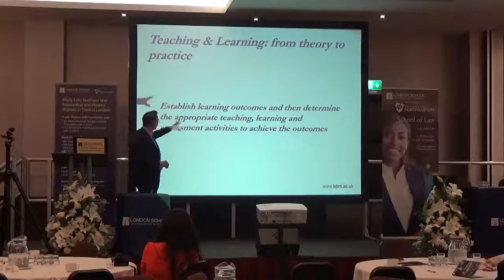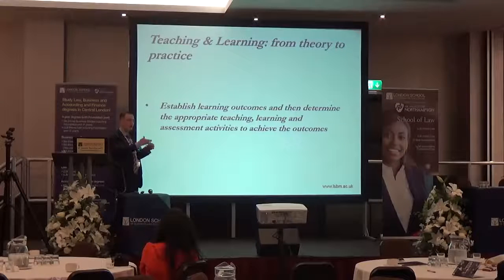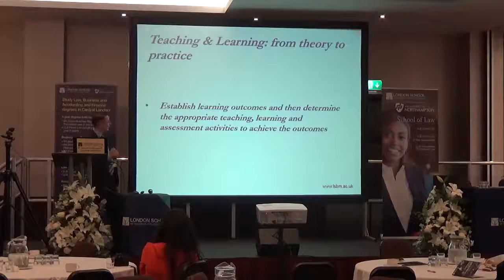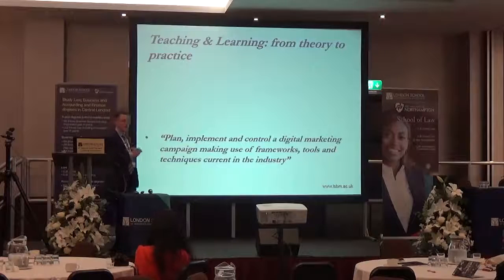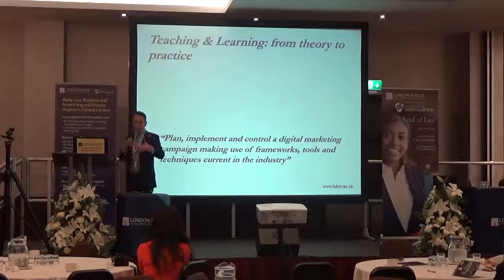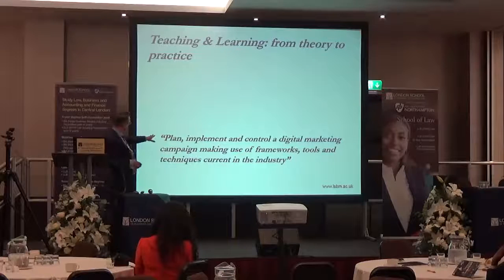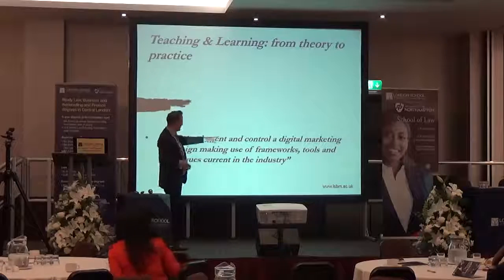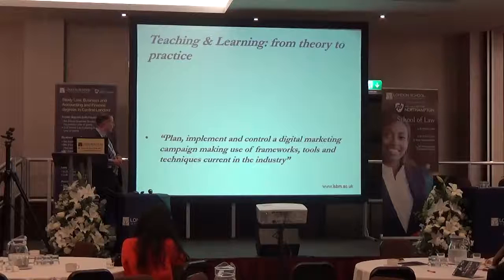Chris TLC CLIPCHAMP keep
6th London School of Business and Management
Teaching and Learning Conference 2016
To Boldly Go! Redefining the Inclusive Curriculum in HE
12 July 2016, London, UK